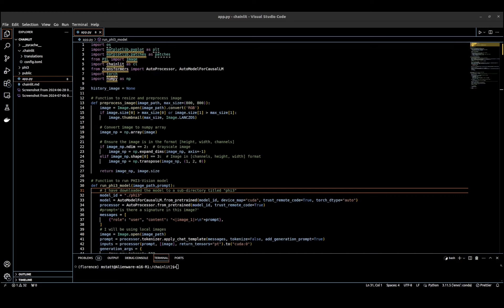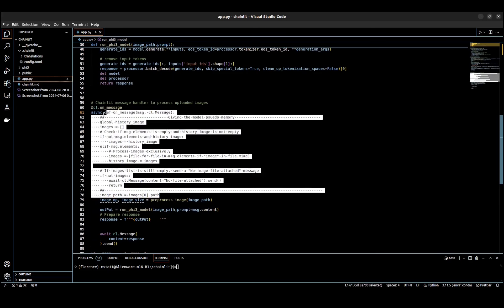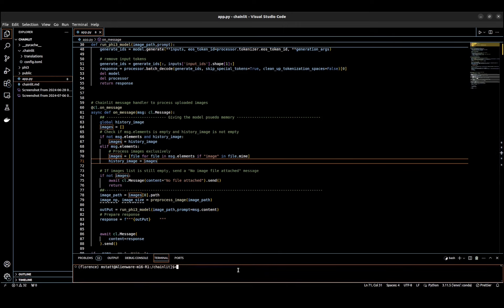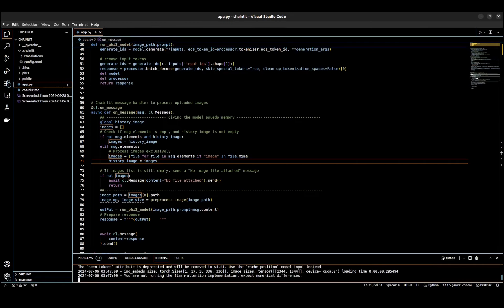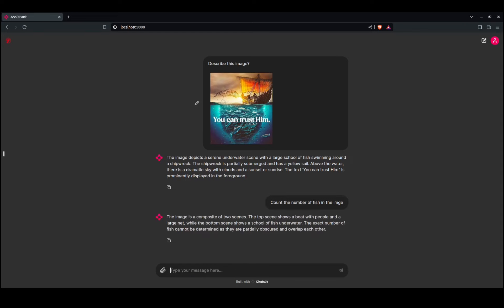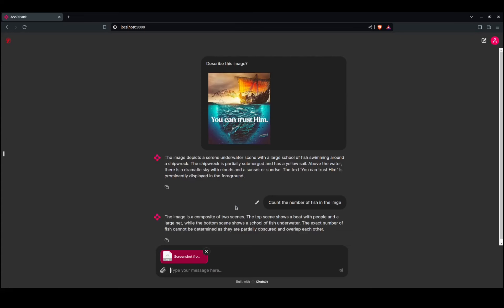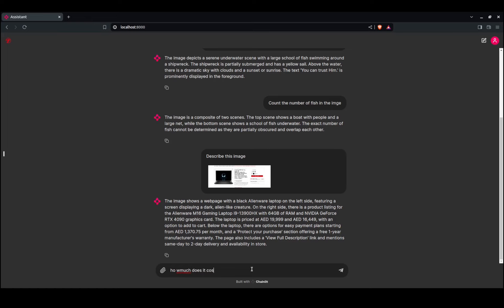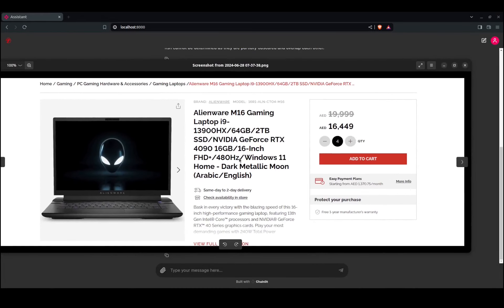Unlock Visual Intelligence: A Live Demo of Image Q&A with Chainlit and Microsoft PHI-3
Dive into the future of AI-driven visual understanding with our interactive demo! Experience the cutting-edge capabilities of the Microsoft PHI-3 vision model, integrated seamlessly with Chainlit, as it answers questions about images in real time. See how AI interprets and provides insights from visual data, transforming the way we interact with technology. Don't miss this opportunity to witness the power of advanced image question and answering technology in action!